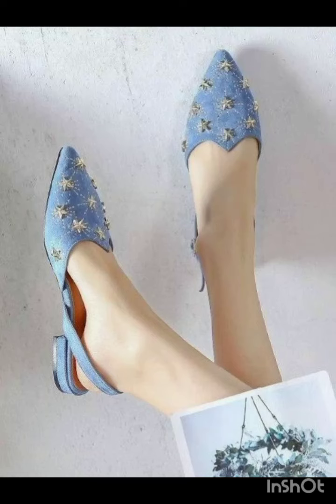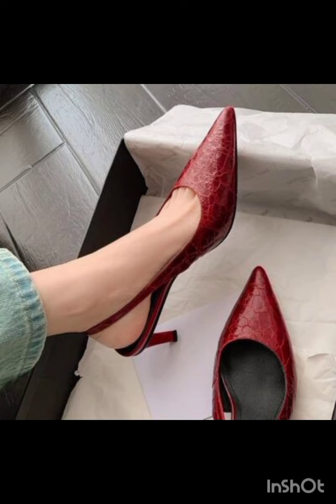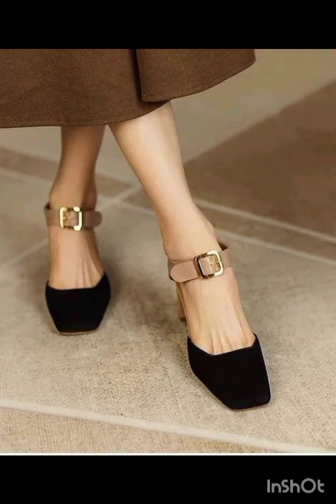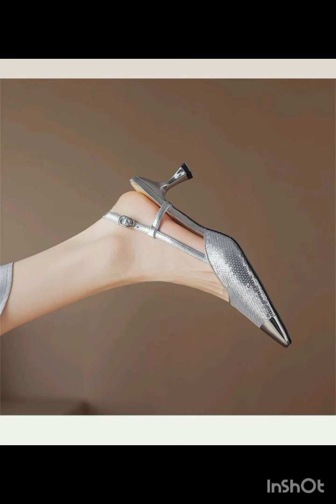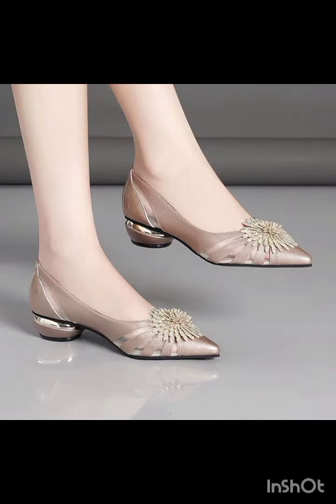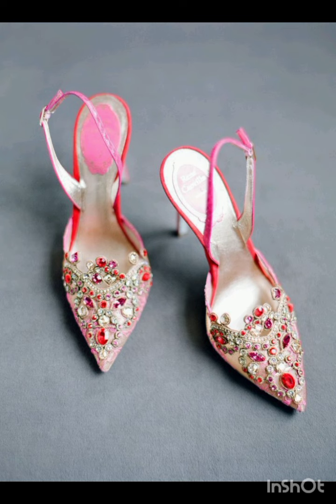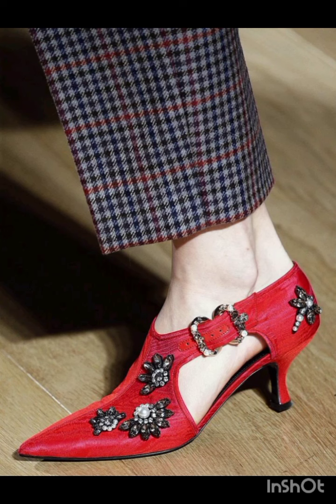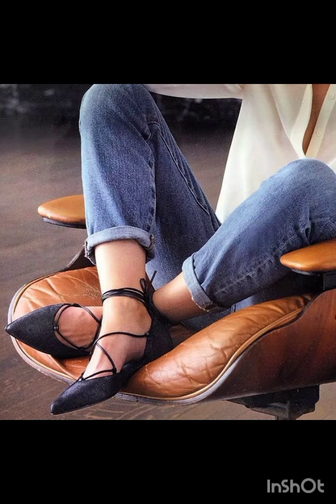Women's Flats// pep Toe ,Bow & Unique women's Flats shoes designs ideas for office wear collections